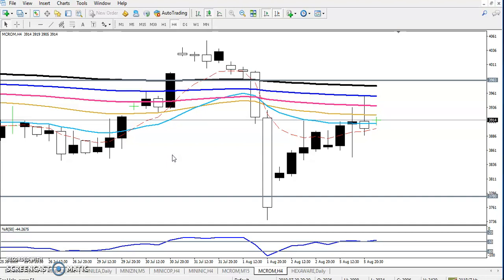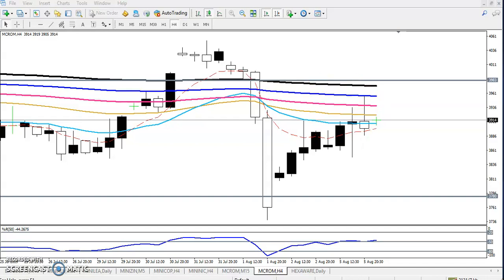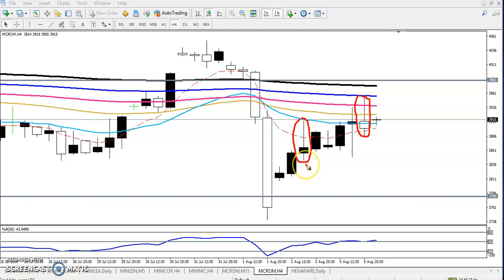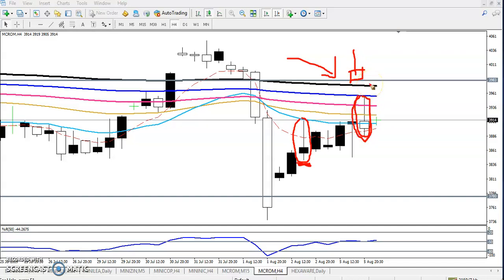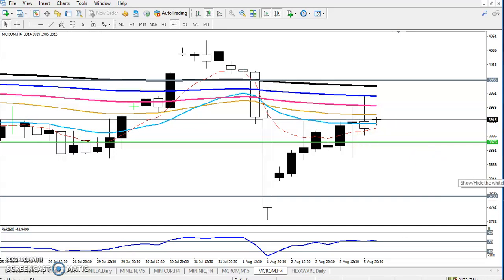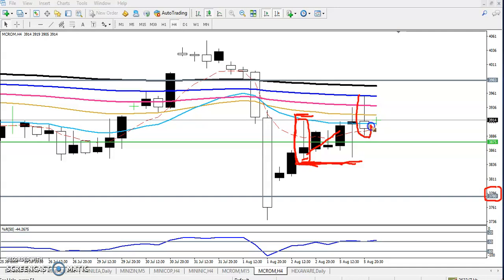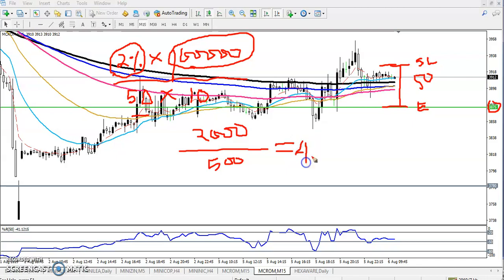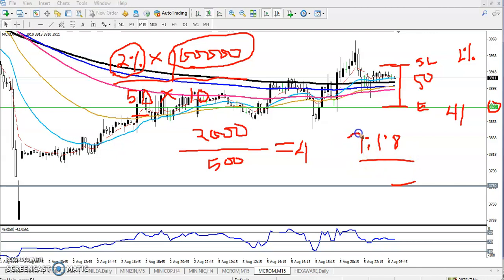Crude Oil Analysis